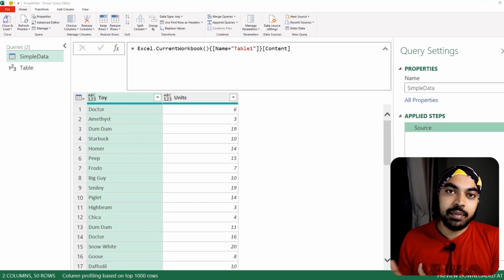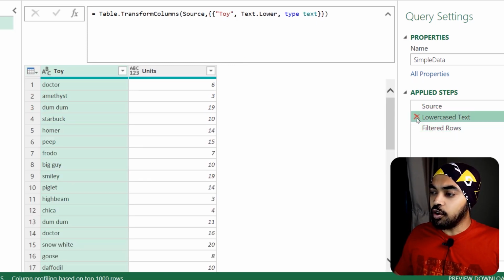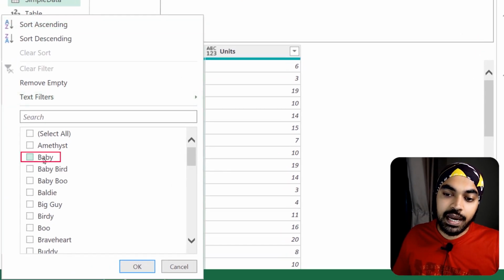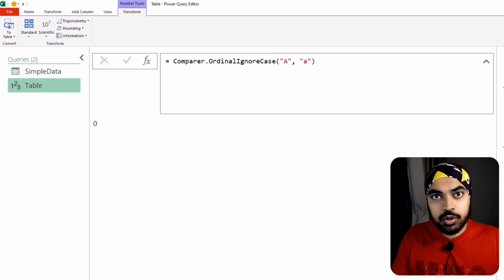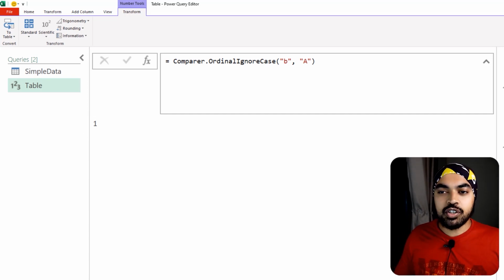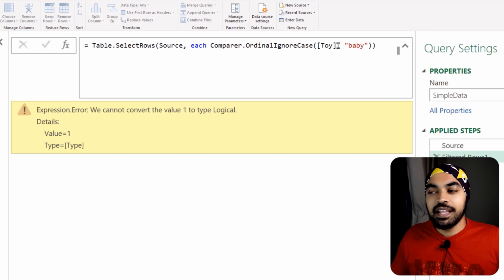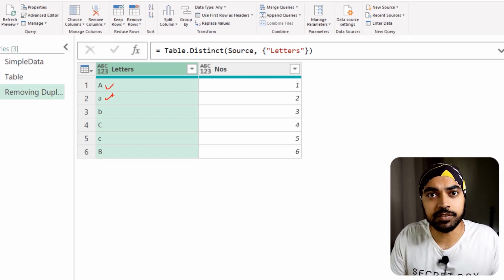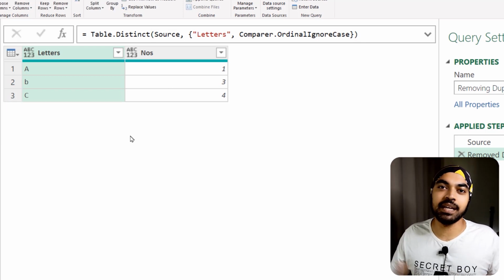Ignoring Case Sensitivity in Power Query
In this video I share a few tips and tricks to ignore case sensitivity in Power Query. Enjoy!

ONLINE COURSES
✔️ Mastering DAX in Power BI -

CHAPTERS
0:00 Intro
0:16 Ignoring Case in Contains Filter
2:45 Understanding Comparer.OrdinalIgnoreCase Function
4:48 Appling a single value filter by Ignoring case sensitivity.
6:30 Ignoring Case and Removing Duplicates
8:22 A final note
9:22 My Courses